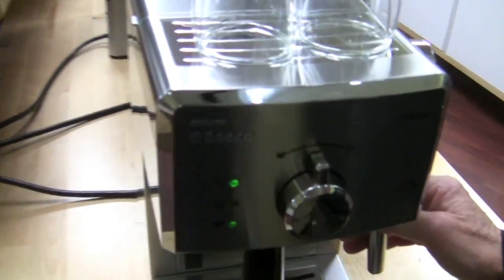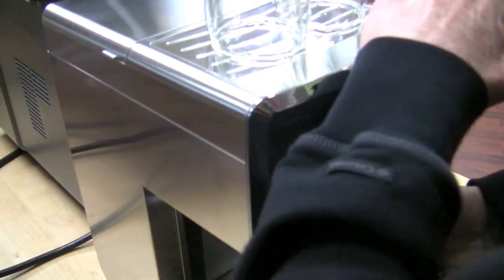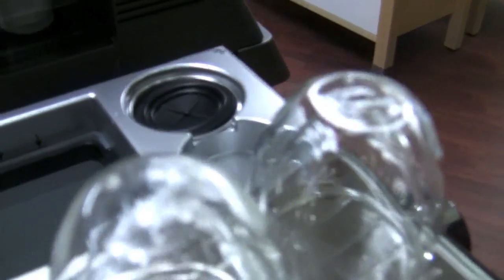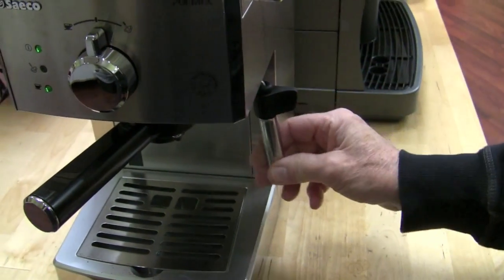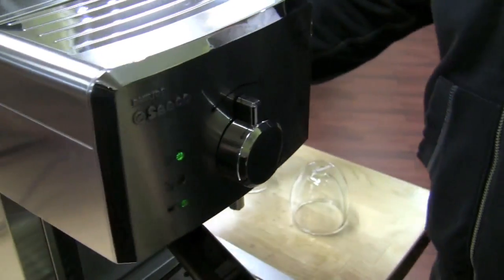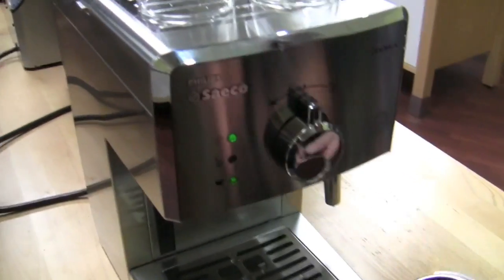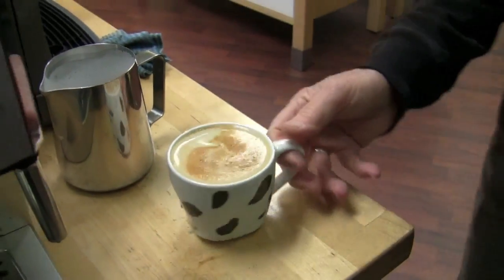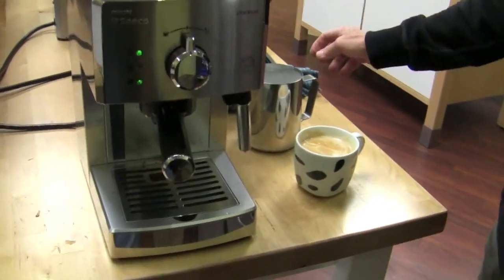Saeco Poemia | Crew Review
Gail takes on Saeco's newest small single boiler espresso machine, the Poemia. Watch as she goes through the features and functionality, then demonstrates both shots and making a cappuccino. Finally, she talks to us about how it compares with the Aroma and Via Venezia models.